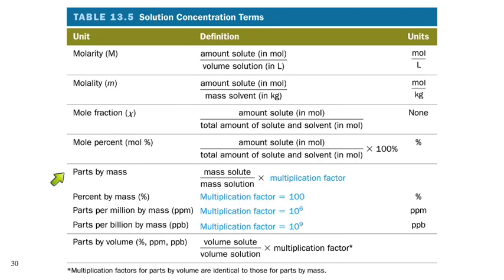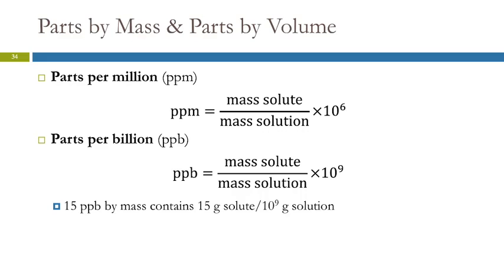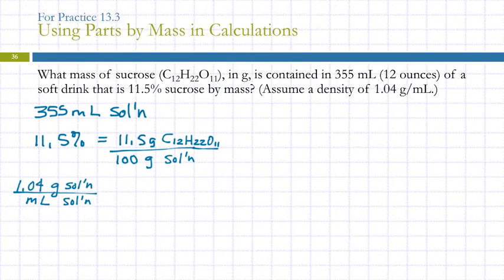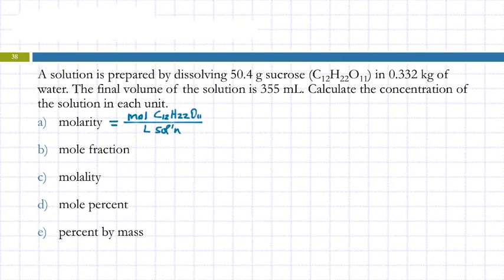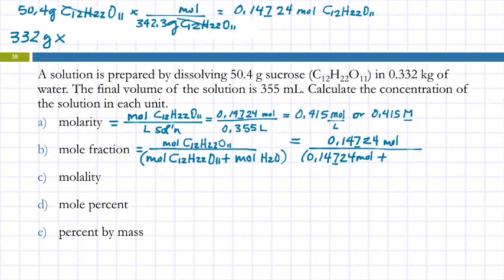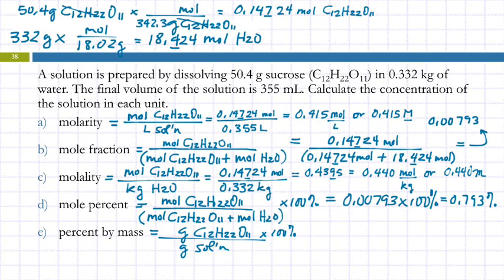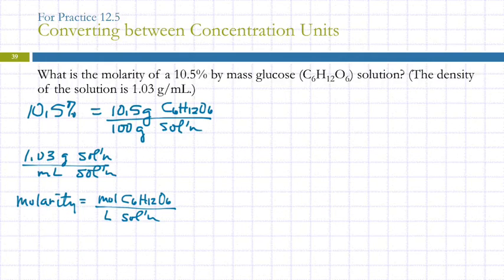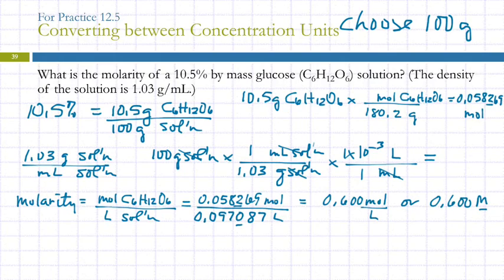13.5 Expressing Solution Concentration